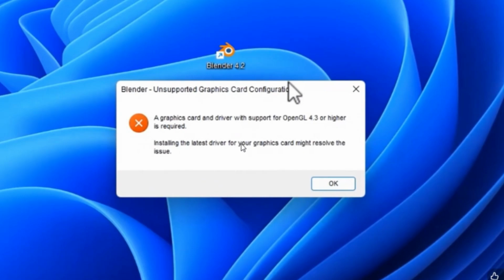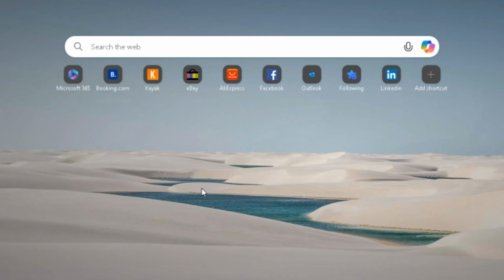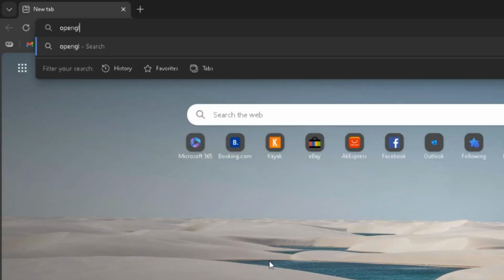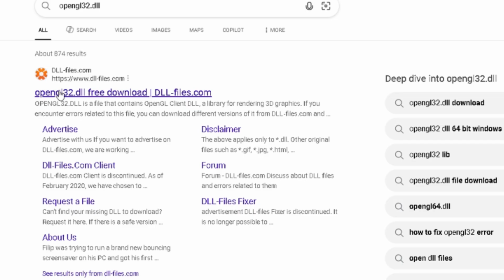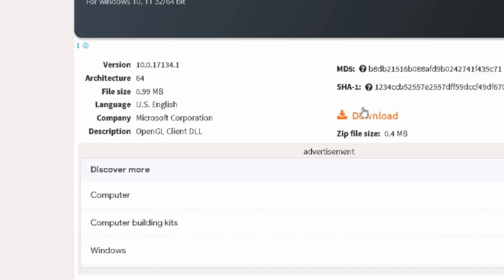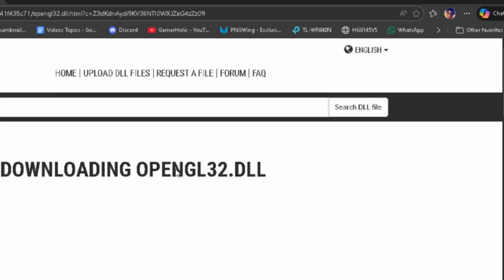A graphics card and driver with support for OpenGL Error Blender - How To Fix Unsupported Graphics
A Graphics Card and Driver with Support for OpenGL" Error in Blender - How To Fix Unsupported Graphics
In this video, we’ll provide you with effective solutions to resolve the "A graphics card and driver with support for OpenGL" error in Blender. If you're encountering this frustrating issue, preventing you from utilizing Blender's full capabilities, this step-by-step tutorial will help you troubleshoot and overcome the problem!

We’ll start by explaining what this error means, typically indicating that your graphics card or its drivers do not support the required version of OpenGL needed for Blender.

Next, we’ll guide you through several practical methods to fix the issue:

Updating Graphics Drivers: Learn how to check for and install the latest drivers for your graphics card to ensure compatibility with OpenGL.

Checking OpenGL Compatibility: We’ll show you how to verify whether your graphics card supports the required version of OpenGL for running Blender effectively.

Switching to a Different Graphics Card: Discover how to configure Blender to use a different GPU if you have multiple graphics cards installed.

Adjusting Preferences in Blender: Understand how to modify Blender’s settings to manage performance and compatibility options.

Upgrading Your Hardware: If necessary, we’ll discuss when it might be time to consider upgrading your graphics card for better performance.

By the end of this video, you’ll have the knowledge and tools needed to successfully resolve the OpenGL error in Blender and get back to creating without any interruptions!